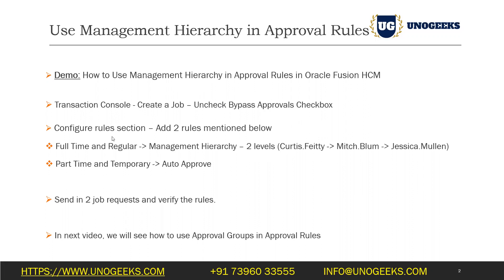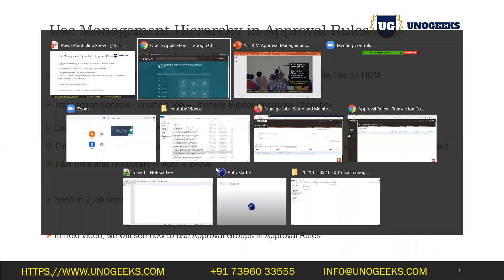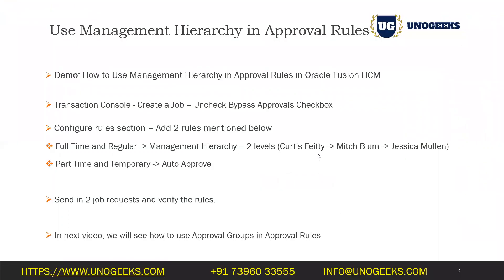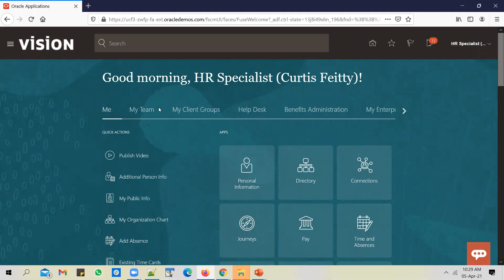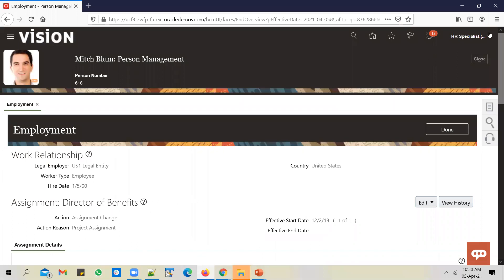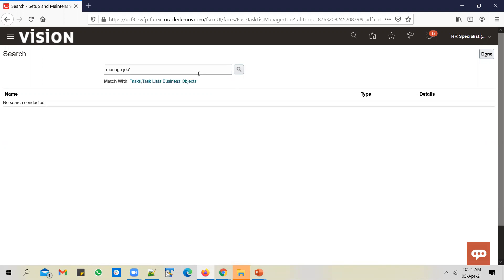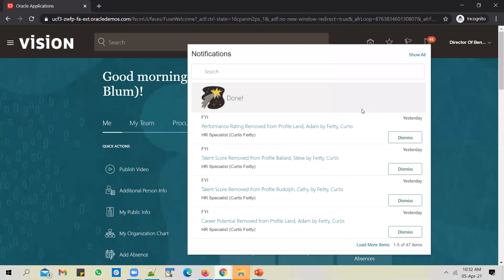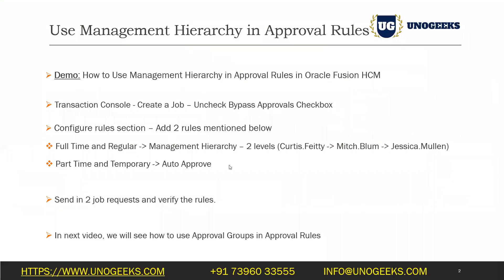Oracle Fusion Technical Training | Oracle Fusion Technical Tutorials |Management Hierarchy Approval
How to Use Management Hierarchy in Approval Rules in Oracle Fusion HCM